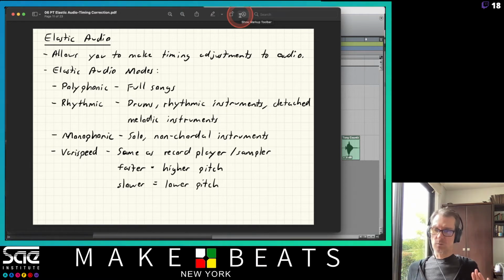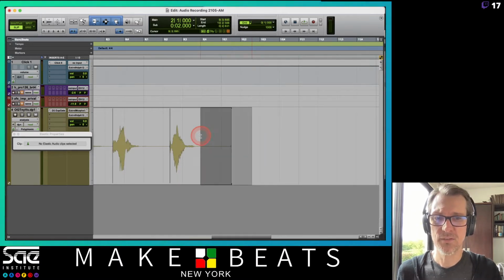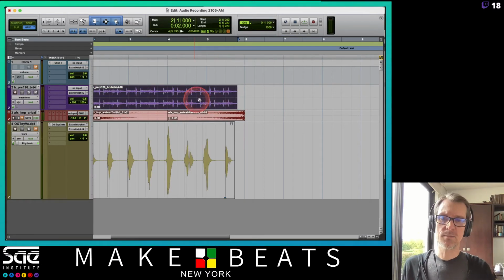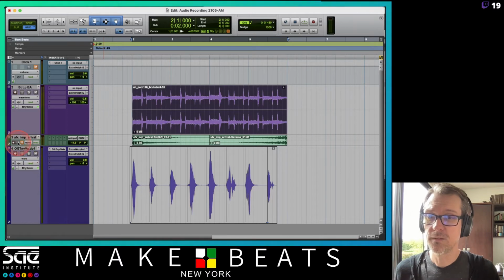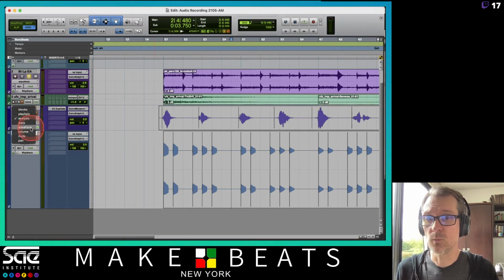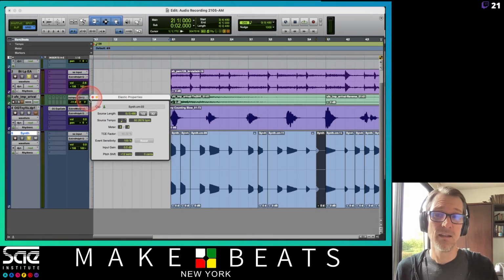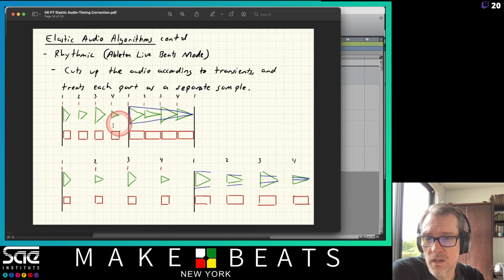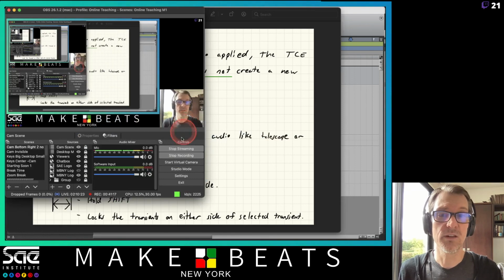05-18-2021 Pro Tools Elastic Audio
One of the most important elements of becoming a world-class Pro Tools engineer is Elastic Audio. You will use this technique in virtually every session. This video goes over the basics, and how best to use all the different Elastic Audio Modes. Before you watch this video, please check out my video on the TCE Tool